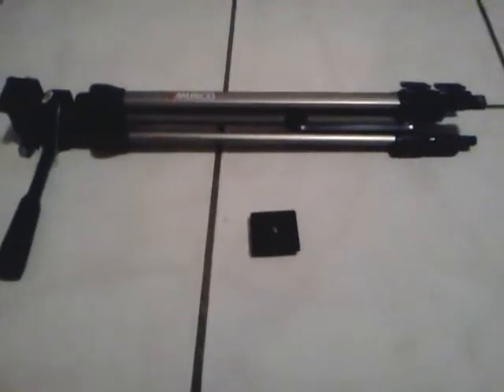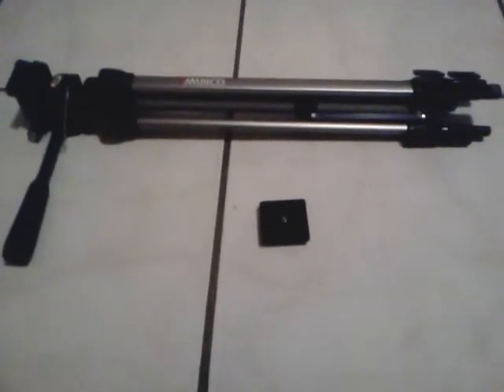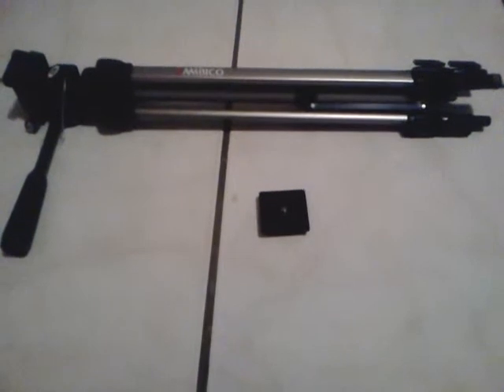Explaing Whats A Tripod And What Its Used For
RITZZ CHEWY TV THIS VIDEO IS MOSTLY ABOUT A TRI-POD